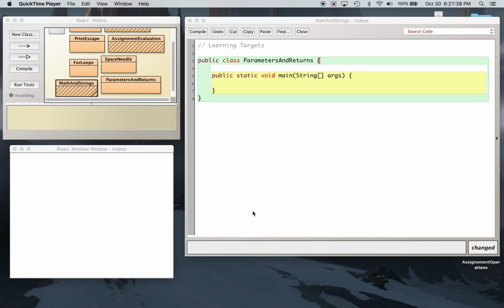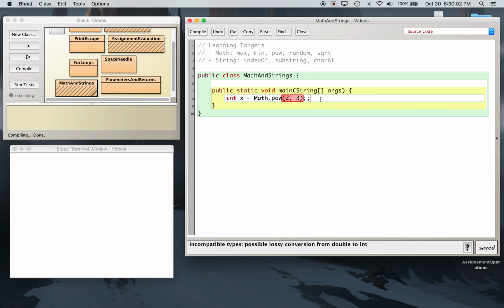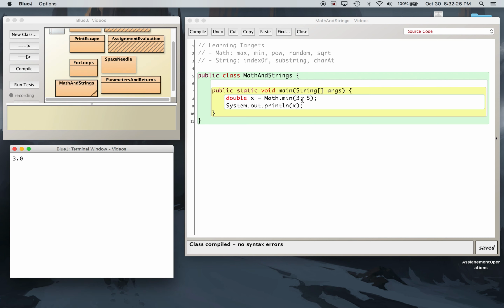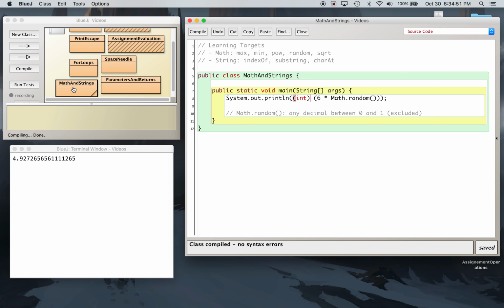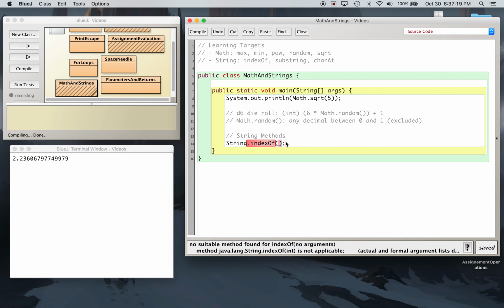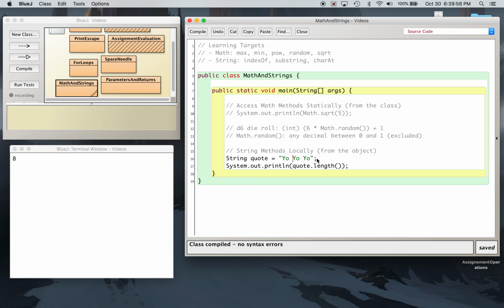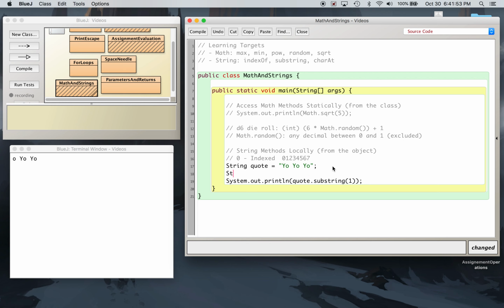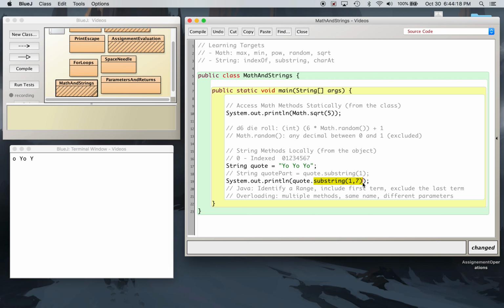3.2 Math and Strings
Topics Covered
- Math methods: min, max, sqrt, pow
- String methods: length, charAt, substring